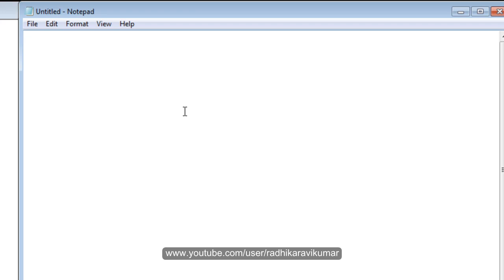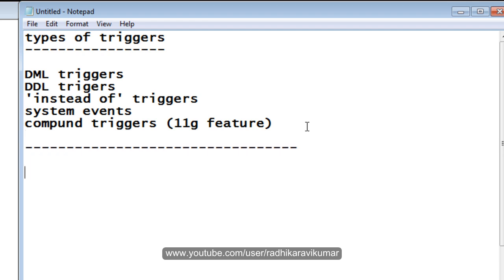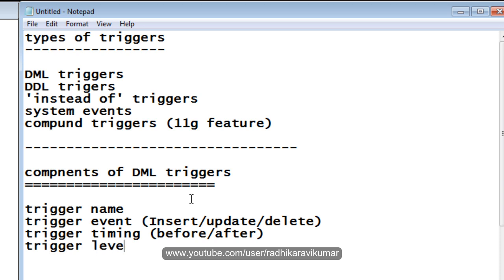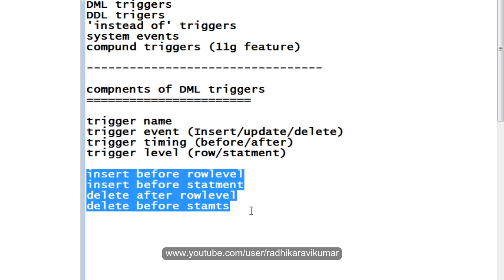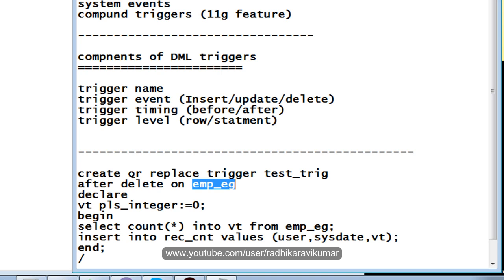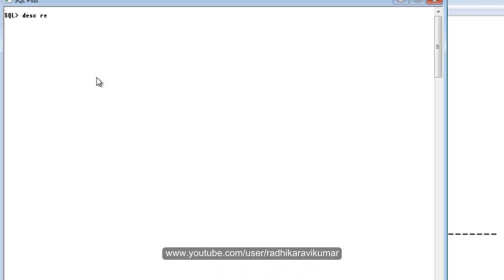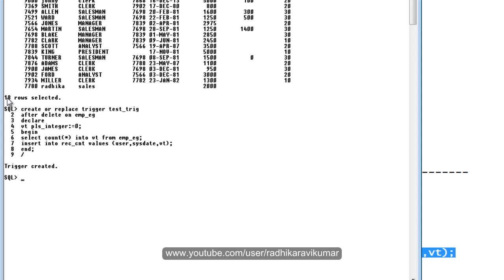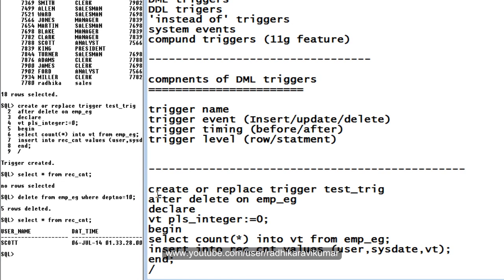PLSQL: Triggers part-2 (statement level)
In this tutorial, you'll learn what are the type of triggers and statement level triggers..